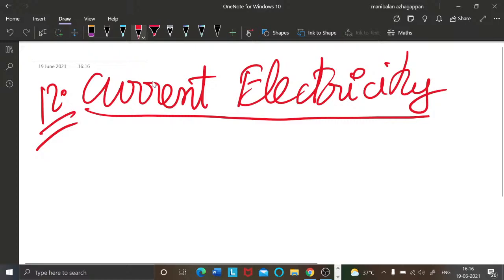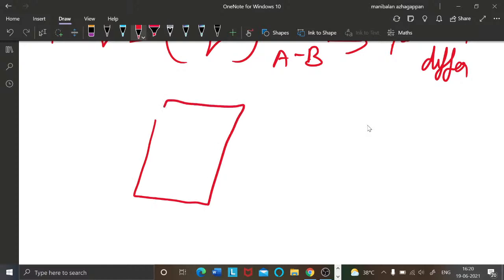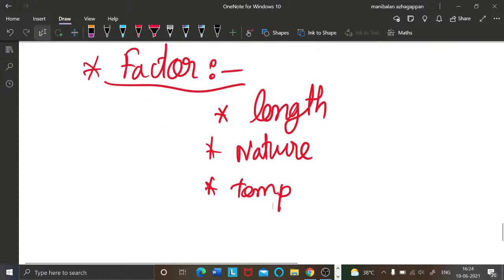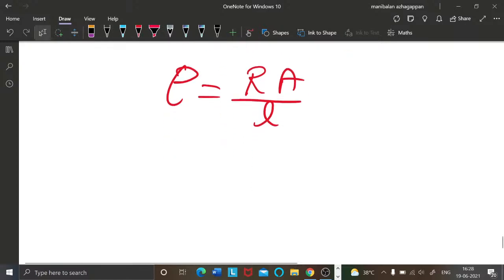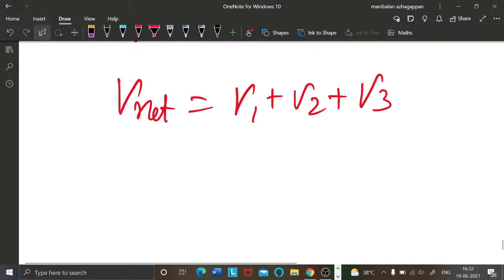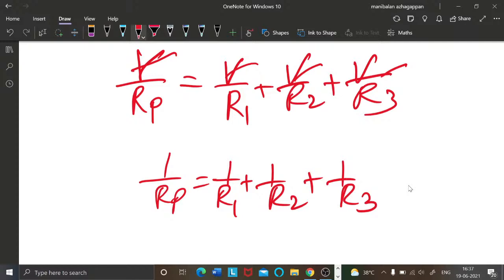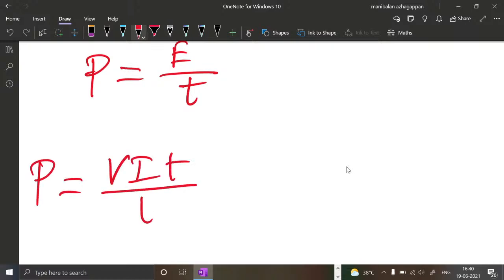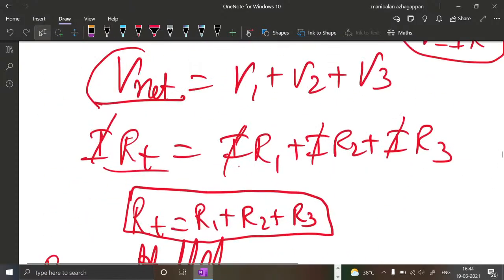chapter 12 current electricity class 10